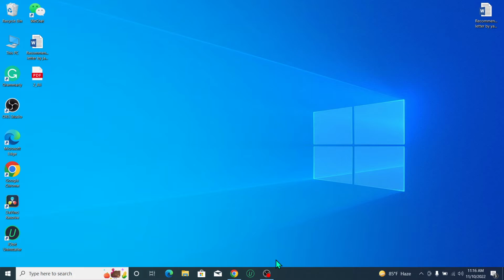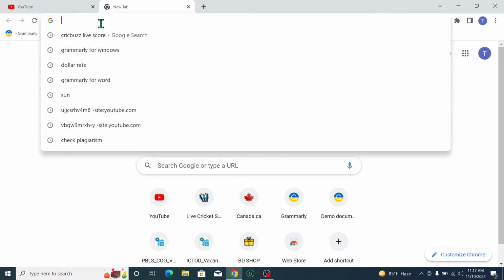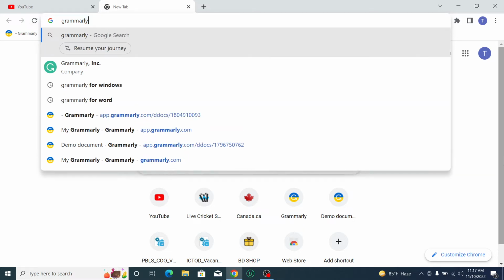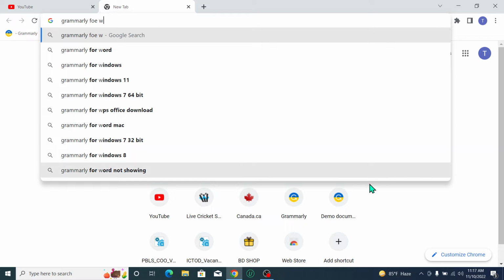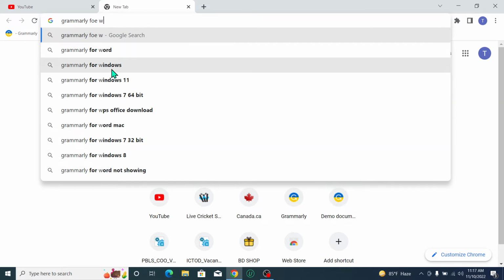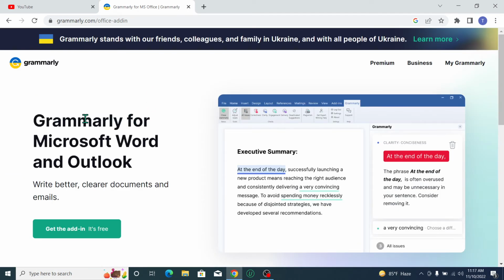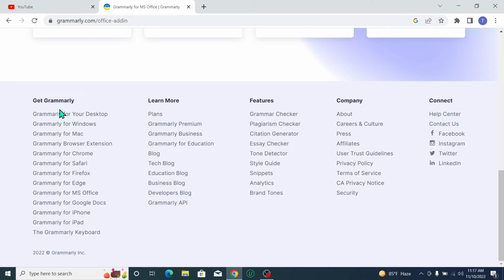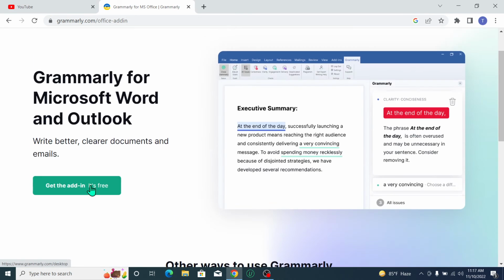How to Get Grammarly to Microsoft Word